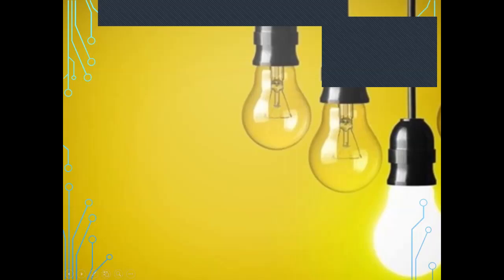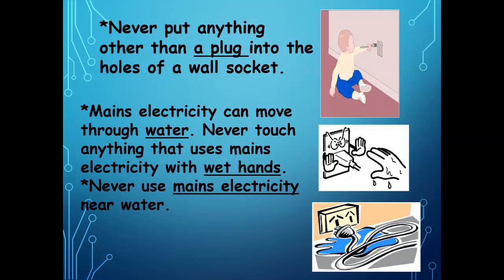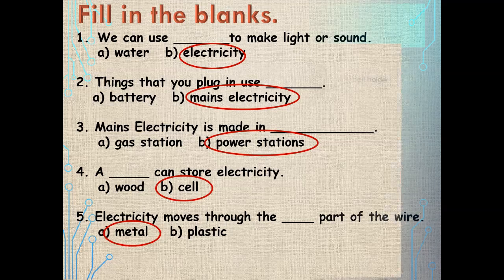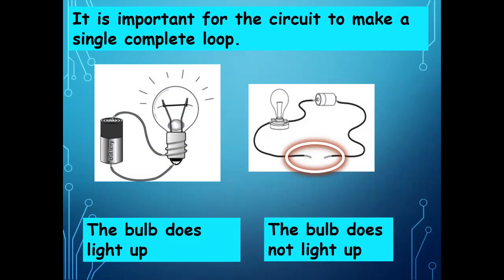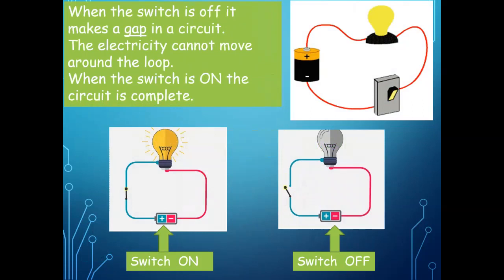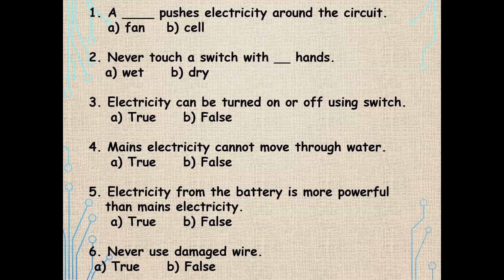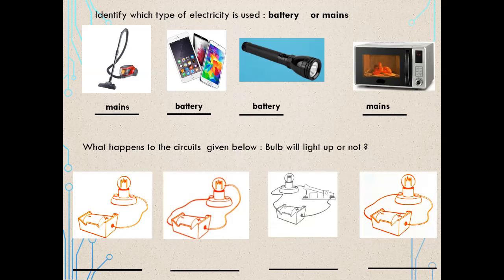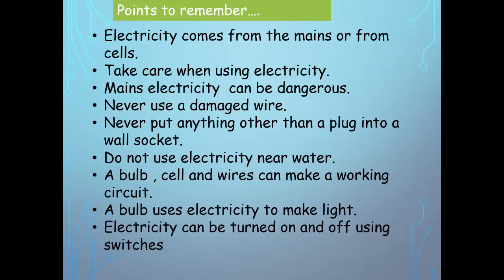Electricity or Why we need electricity? For Grade one and two Science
In today's life survival is difficult without electricity, so many thing require electricity to work. In this video, we will learn about electricity. Why we need it, from where it comes?